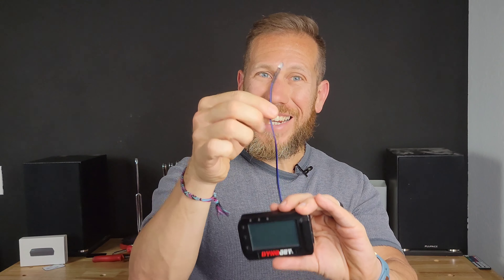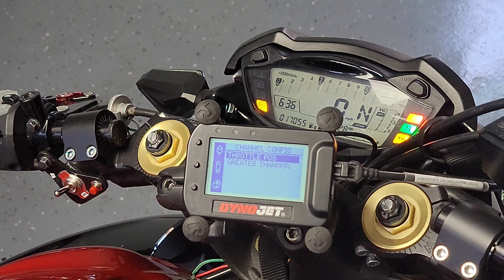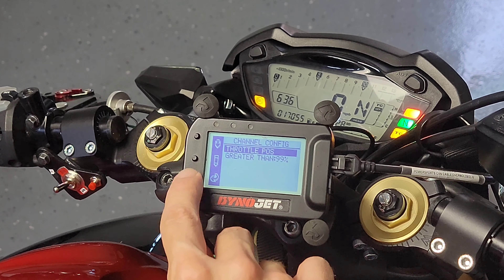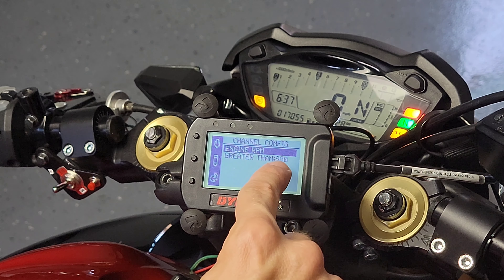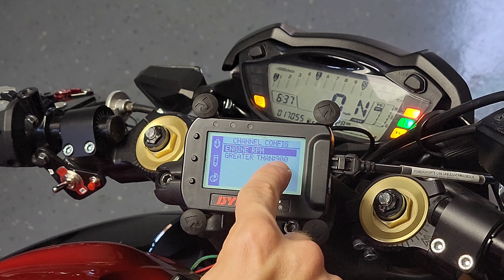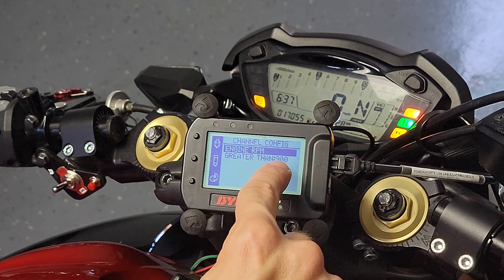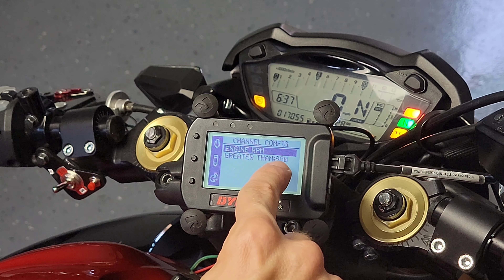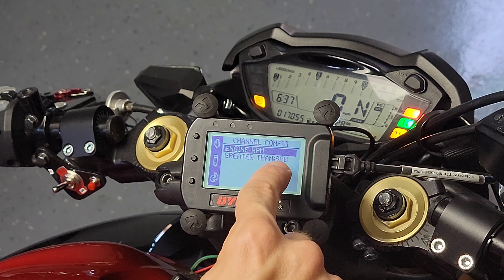GSX-S1000 - Making my own shift light with a POD-300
Today I finally had the guts to open my POD-300 to improve the visibility of the alarms. I chose to open to install a single LED light inside of the POD-300 to use as my shift light on my Suzuki GSX-S1000.

LED Lights

My Bikes
2016 GSX-S1000
2004 Honda VFR800
1991 Honda xr250l